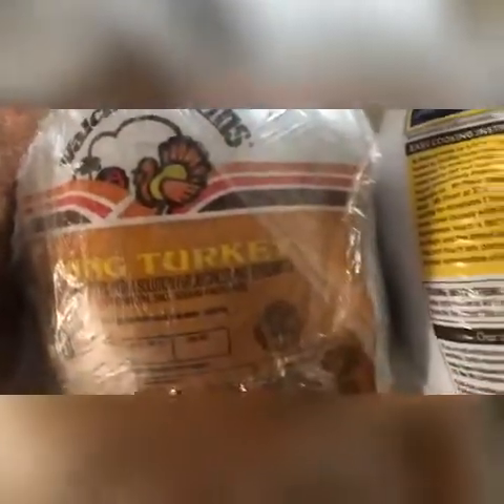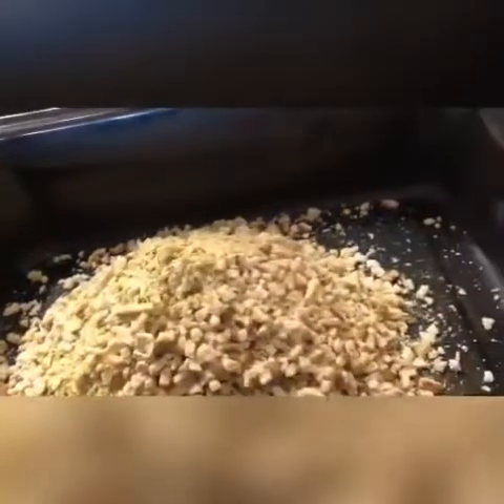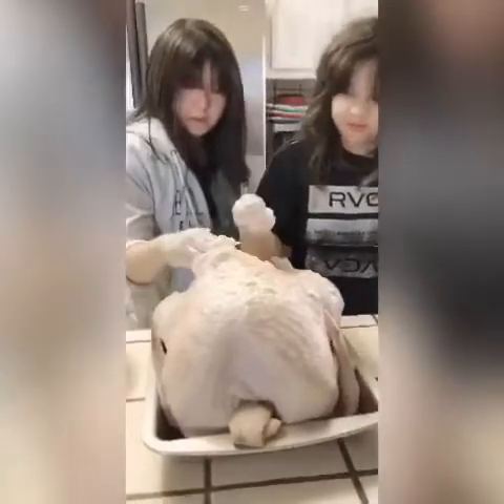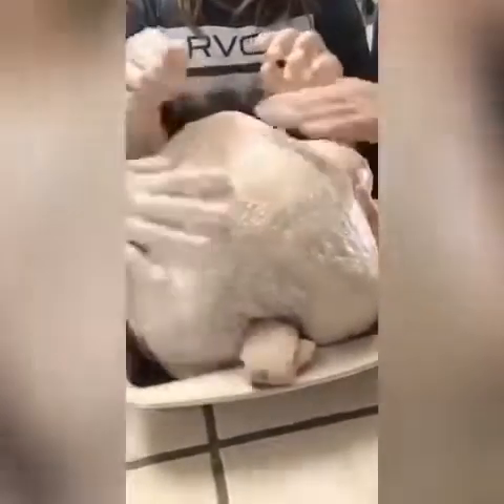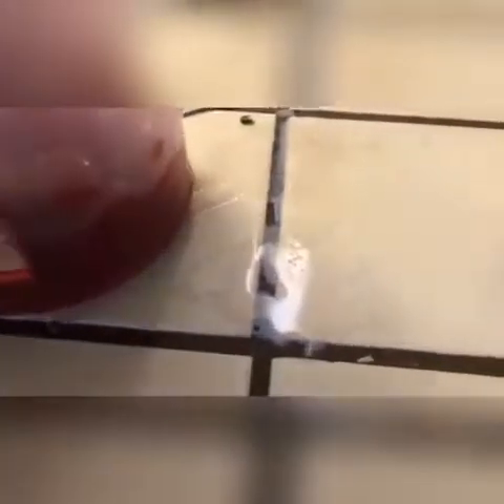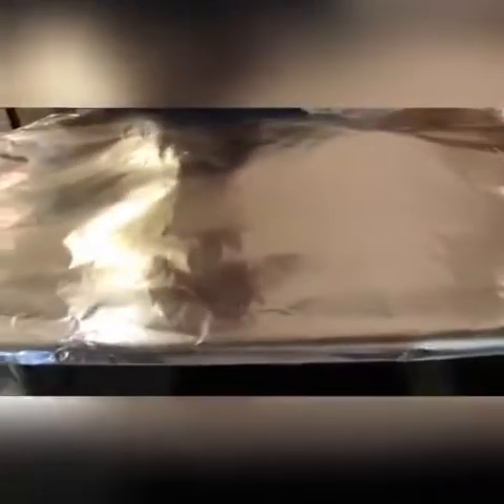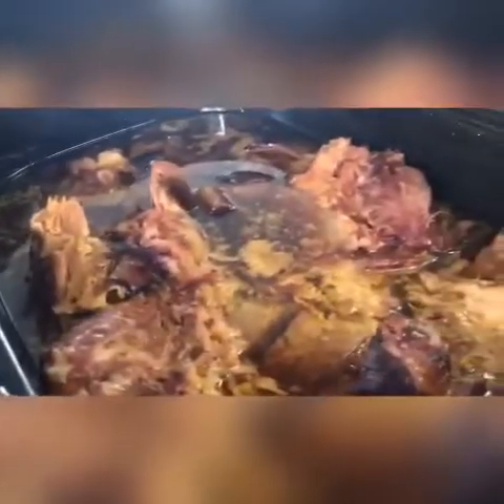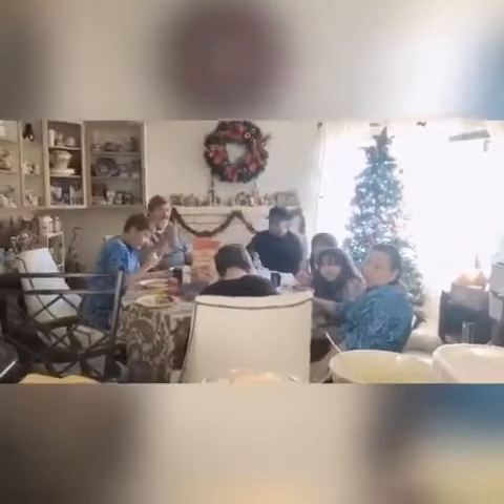Our Family Tradition on Thanksgiving Day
How our family prepare and  celebrate Thanksgiving Day

Being together on Thanksgiving Day is part of our tradition.
Usually we all helping my sis-in-law to prepare her Grandma’s recipe.

These are our Thanksgiving menus :

Roasted Stuffing Turkey
Roasted Ham
Mashed Potato and Gravy
Macaroni salad
Baked Sweet Potato with Marshmallow
Deviled Eggs
Fruit Salad
Hawaiian Bread and Butter
Chocolate Pies ( Kids make em)
Pumpkin Pie, Apple Pie